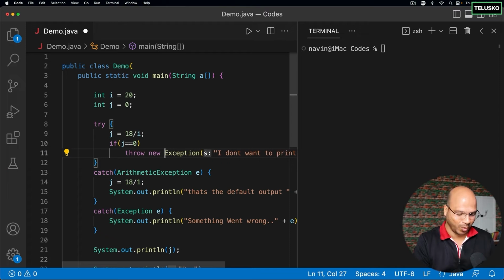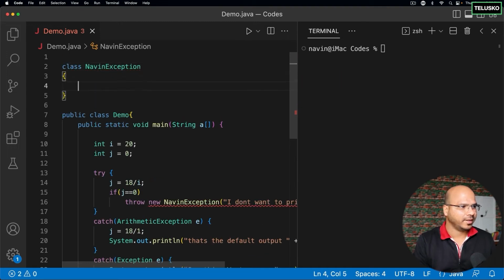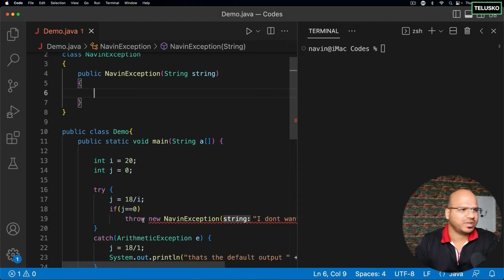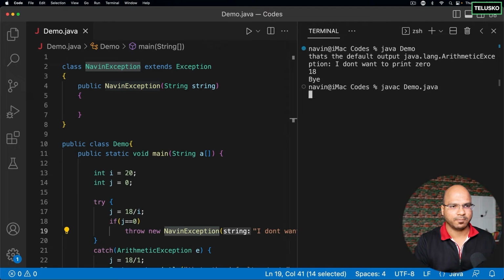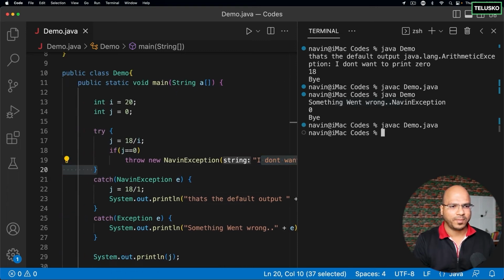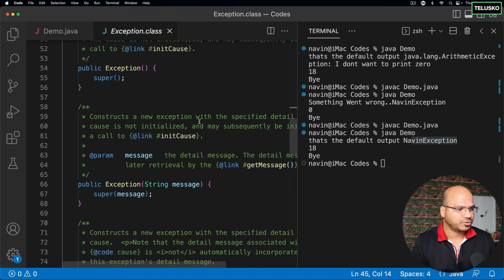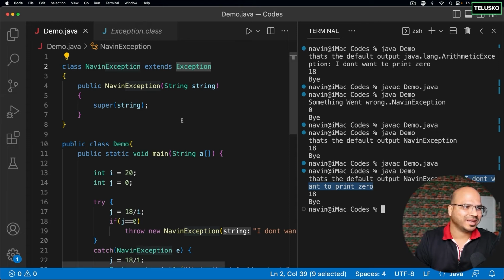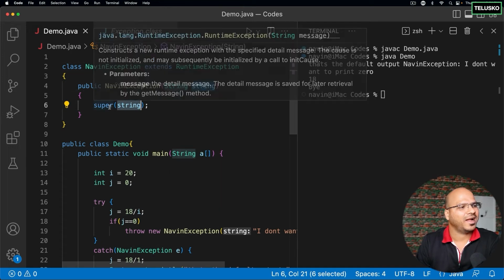#81 Custom Exception in Java